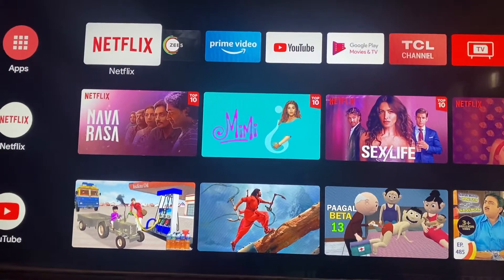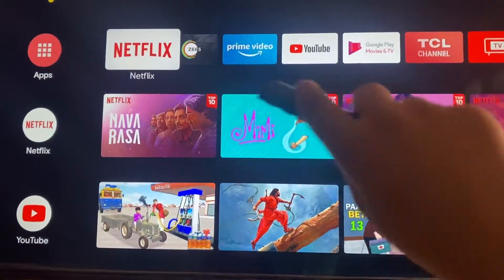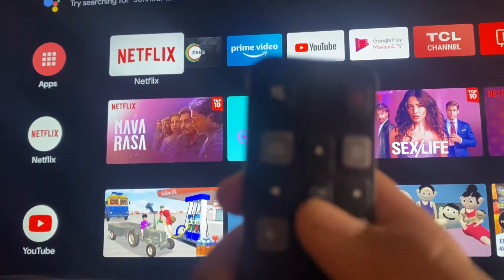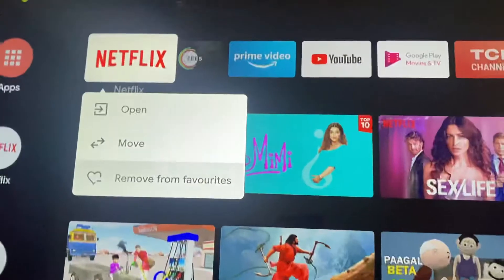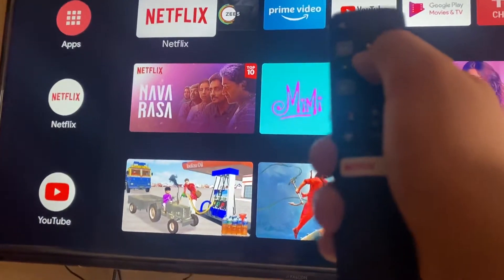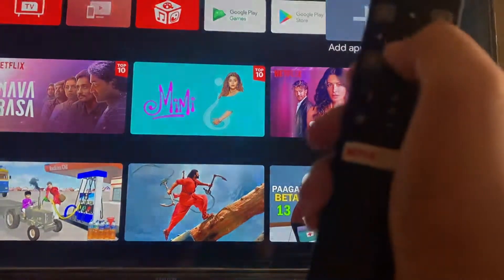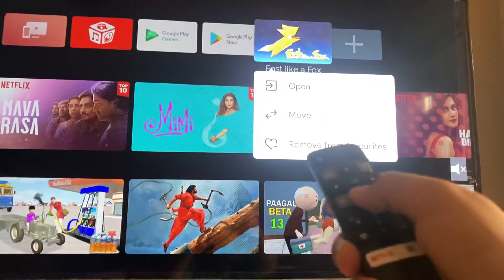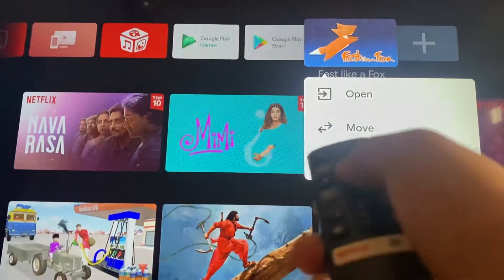How to remove an app from favourite menu in android tv.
Hello guys,
Today I am going to show you how you can add,move and remove an app on your android tv menu.
We will meet again in next video till then bye.